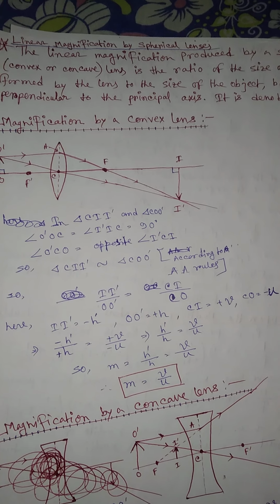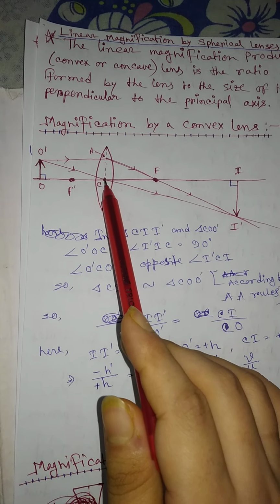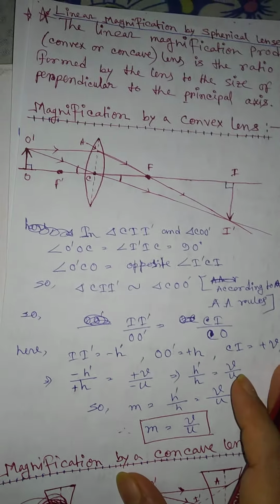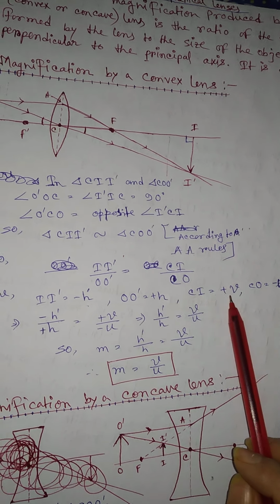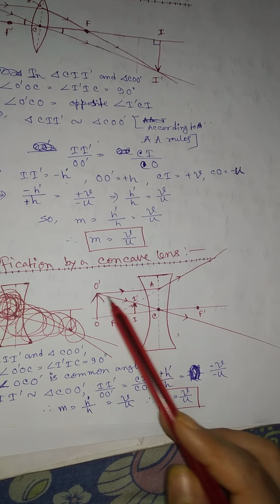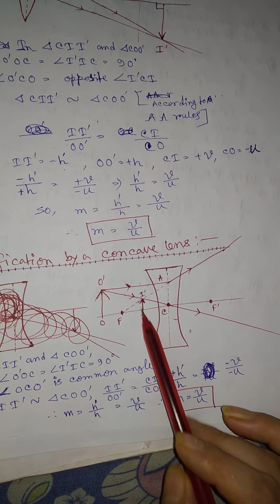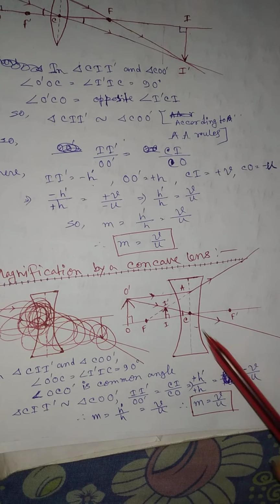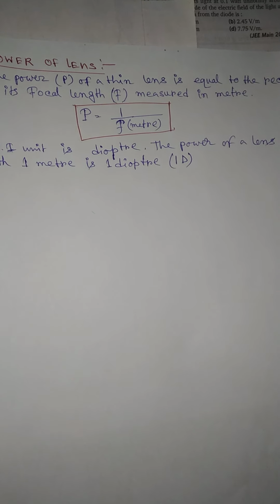RAY OPTICS (6)(CLASS 12)